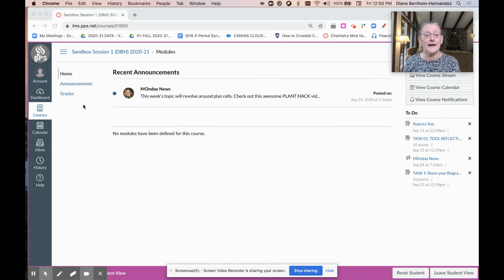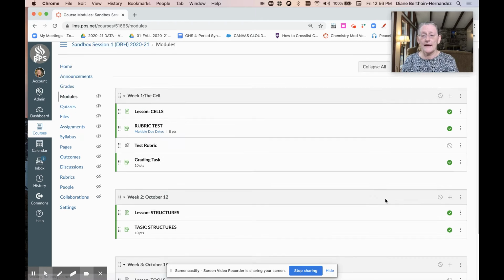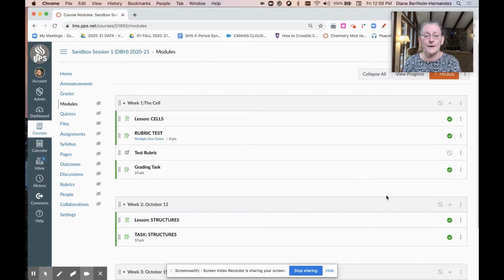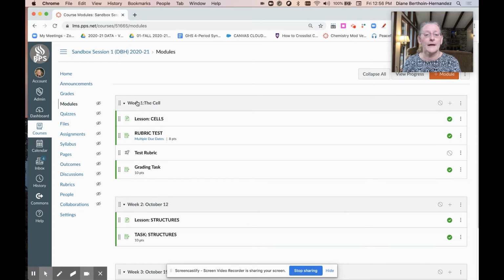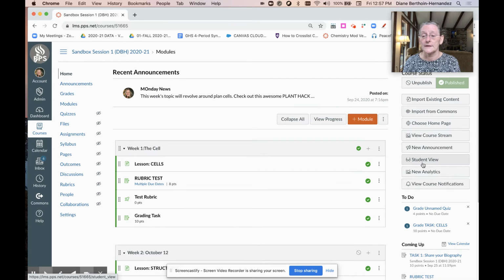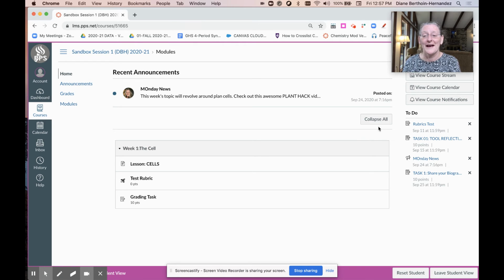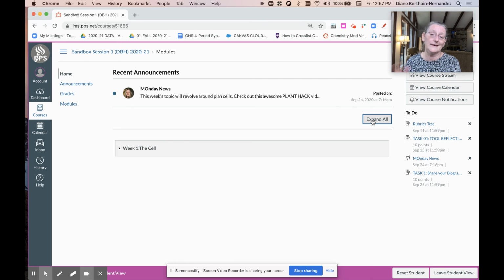How to make sure kids see your modules and content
I have lots of modules but my kids cannot see them! Make sure to publish them.

PRO TIP: Find out about a button called COLLAPSE ALL.